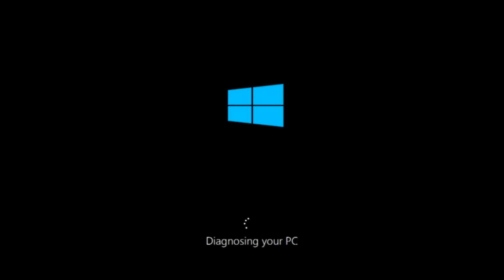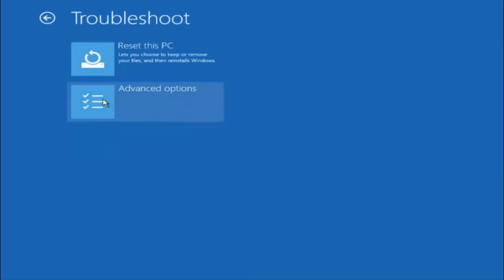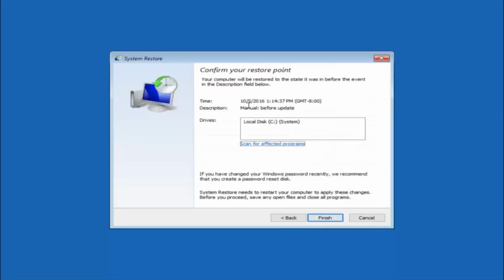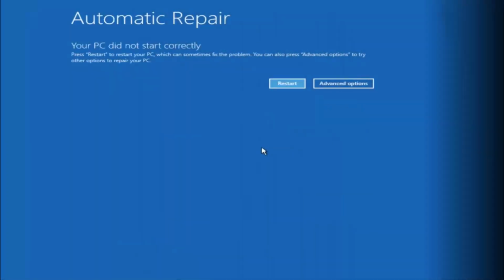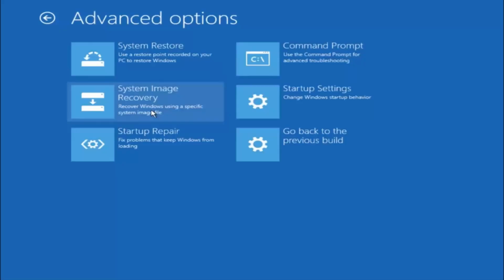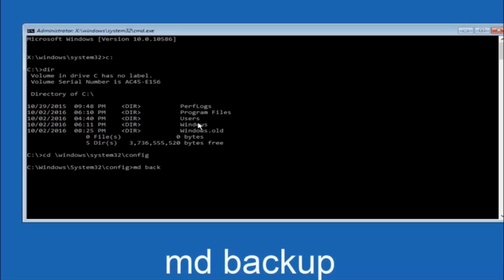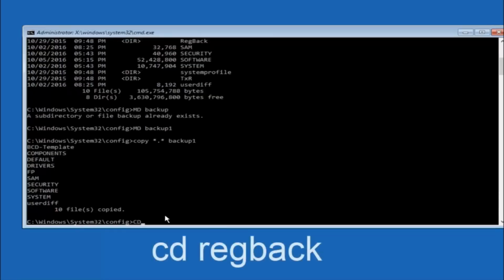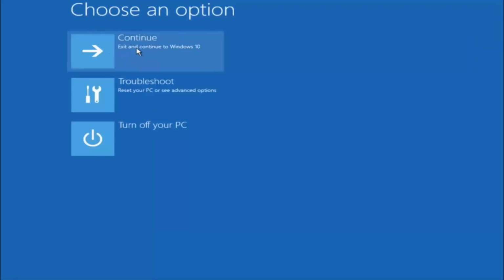How To Fix Blue Screen on Lenovo Yoga Pro 9i [Solution]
If your Lenovo Yoga Pro 9i is experiencing a blue screen, this video explores the topic of Windows blue screen errors and common system issues that may affect laptop performance. Blue screen problems can interrupt productivity, cause unexpected restarts, and impact the overall reliability of your premium Lenovo laptop. This tutorial focuses on the Lenovo Yoga Pro 9i blue screen issue, helping viewers understand the symptoms and possible causes without covering the repair process. Whether the issue occurs during startup or regular Windows usage, this video provides valuable information about the topic.

Issues addressed in this tutorial:
Lenovo Yoga Pro 9i blue screen
Lenovo Yoga Pro 9i BSOD
Fix blue screen Lenovo laptop
Lenovo Yoga Pro 9i Windows error
Lenovo Yoga Pro 9i boot problem

This tutorial is designed for Lenovo Yoga Pro 9i users who want to learn more about blue screen errors and Windows system stability concerns. It provides helpful background information about crashes, startup problems, and performance challenges related to Lenovo laptops. Understanding these common issues can help users recognize factors that may affect their device experience. This video is a useful resource for anyone researching Lenovo Yoga Pro 9i blue screen problems and Windows reliability topics.